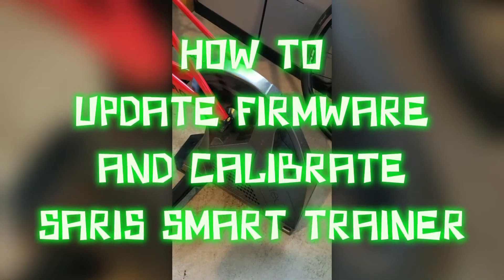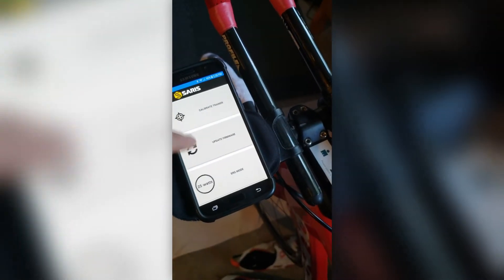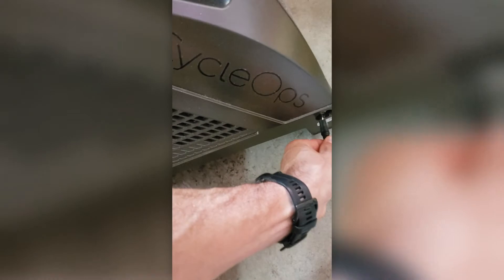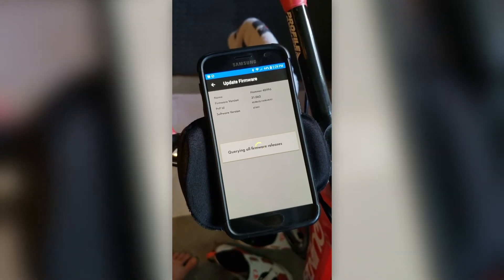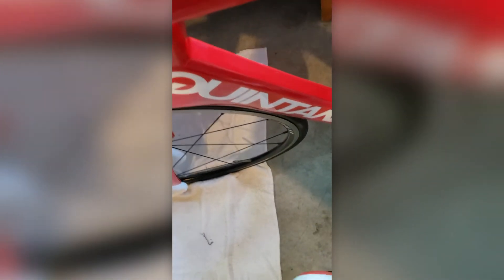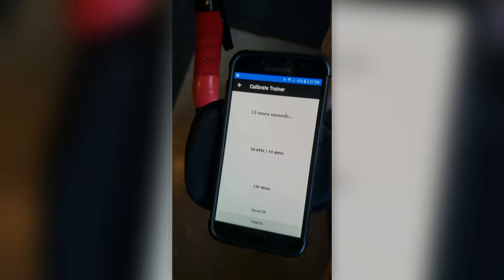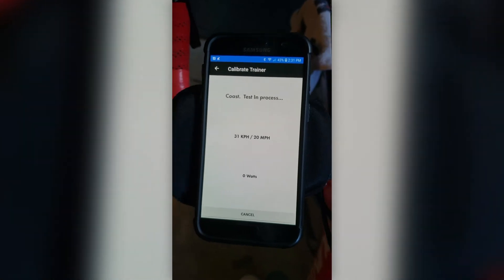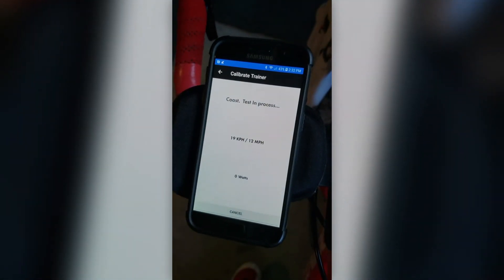HOW TO UPDATE FIRMWARE AND CALIBRATE ON SARIS SMART TRAINER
Need to get your Saris smart trainer updated on firmware and calibrated?  What to find out how!